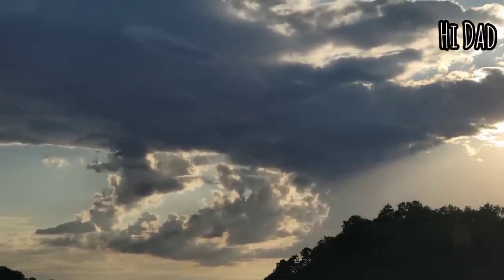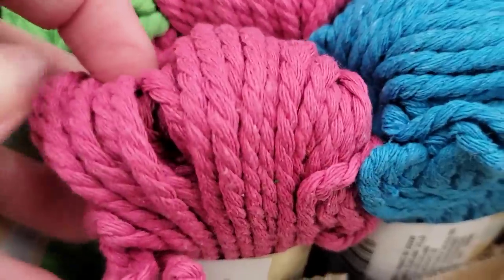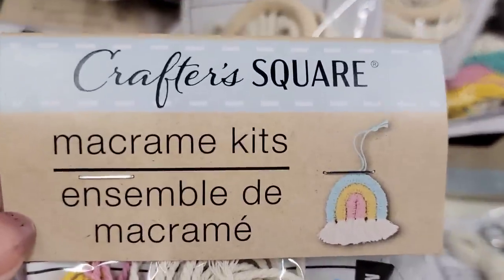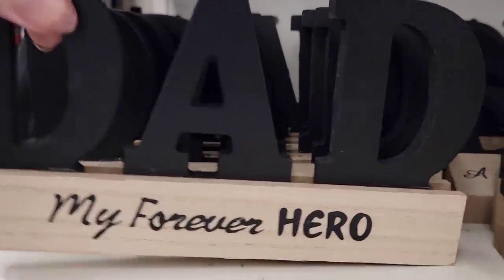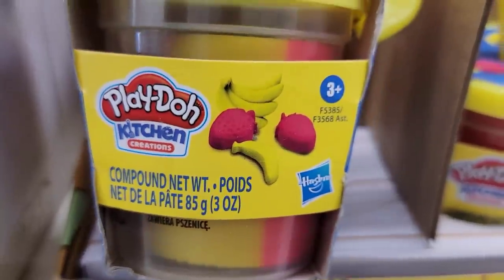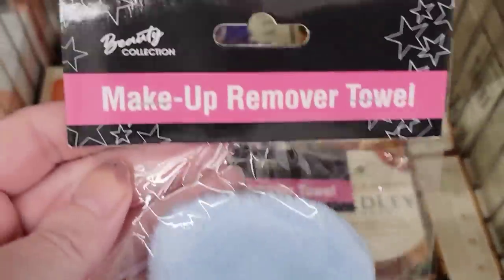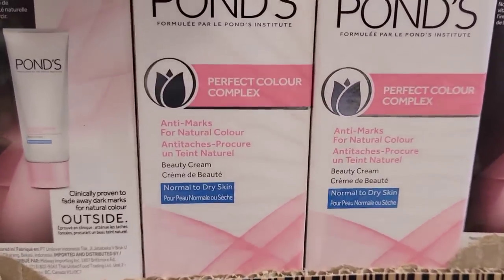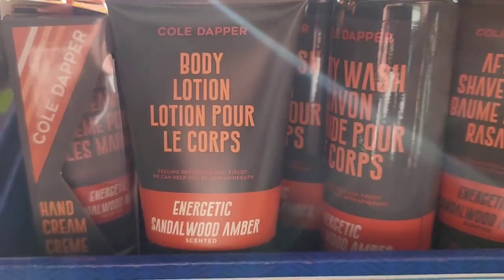Come With Me To Dollar Tree | PHENOMENAL NEW ITEMS | NAME BRANDS | $1.25